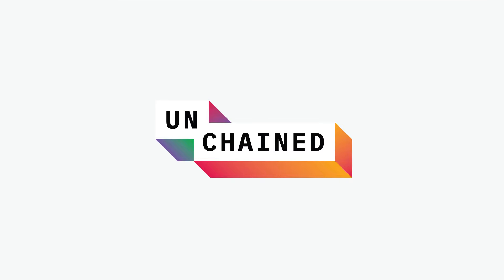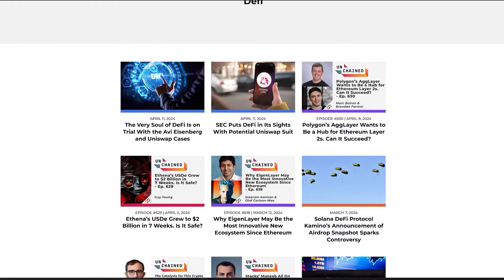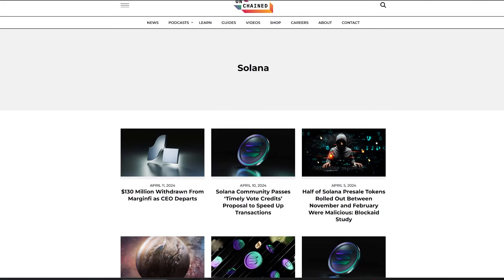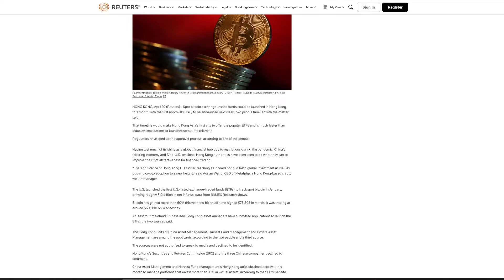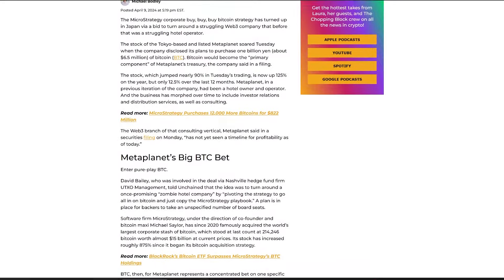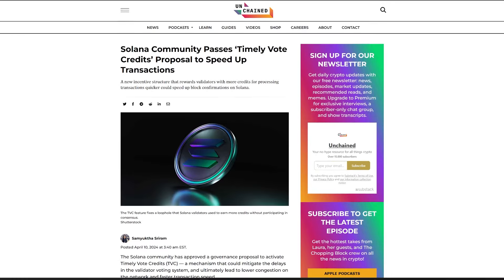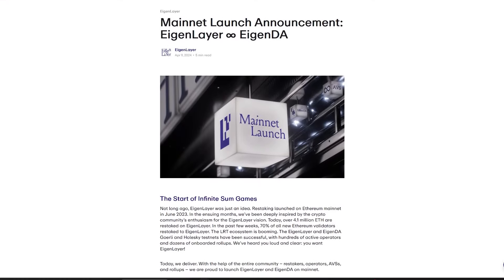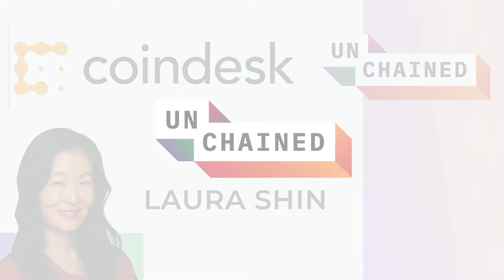Do Kwon Found Liable, Major Outflows Hit Marginfi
🔥 EPISODE LINK 🔥

🔹Do Kwon found liable for fraud: A US court found Do Kwon and Terraform Labs liable for misleading investors about the TerraUSD stablecoin, which collapsed in 2022.
🔹Legal updates: Sam Bankman-Fried appeals conviction, Avraham Eisenberg defends his actions in Mango Markets case.
🔹Market movements: Hong Kong to launch Asia's first Bitcoin ETFs, Marginfi sees outflows after CEO departure, Bitcoin price surge fuels Metaplanet's stock.
🔹DeFi developments: Sushi DAO passes controversial treasury proposal, Solana implements Timely Vote Credits to improve transaction speed, dYdX DEX restarts after upgrade hiccup, EigenLayer launches on Ethereum mainnet.

NEW EPISODES OF UNCHAINED EVERY TUESDAY AND FRIDAY!
THE CHOPPING BLOCK EVERY WEEK!
YOUR NO-HYPE RESOURCE FOR ALL THINGS CRYPTO!